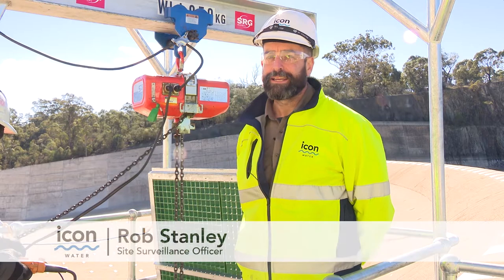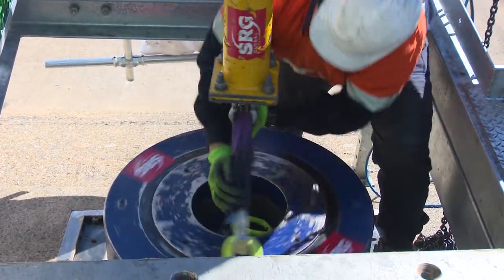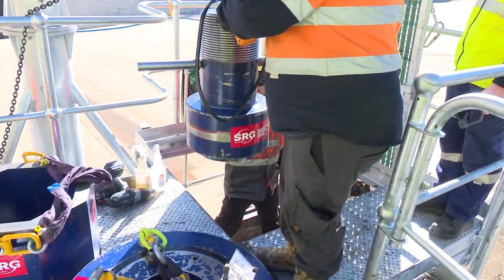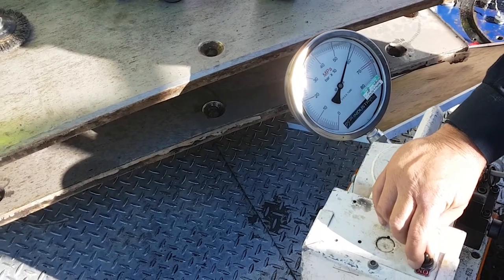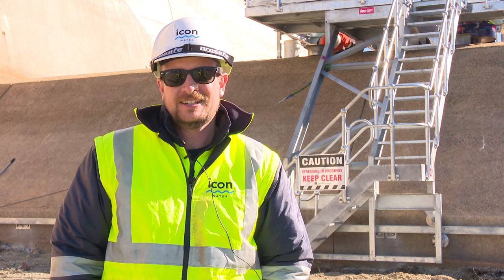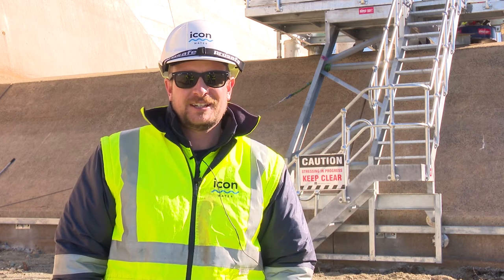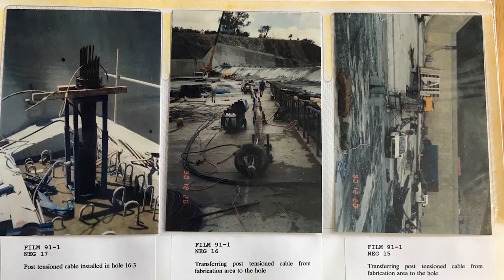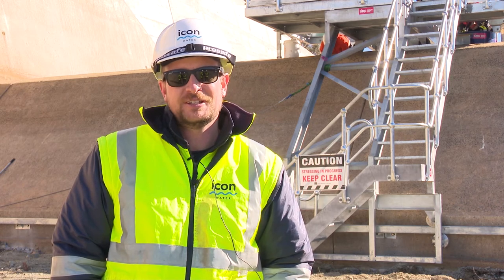Googong Dam Spillway Anchor Testing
In June 2019, specialists conducted hydraulic pull tests on every anchor over a number of weeks, which showed that all 48 anchors are in good condition and are holding the right amount of tension.